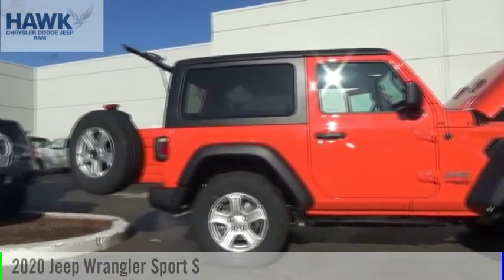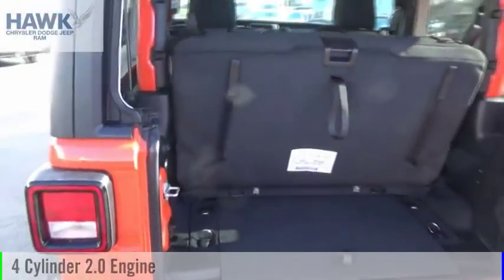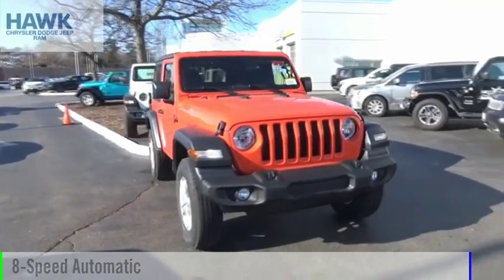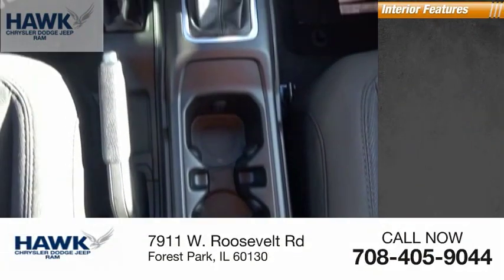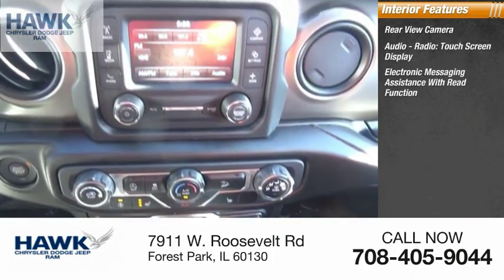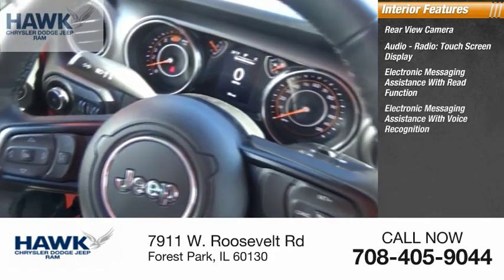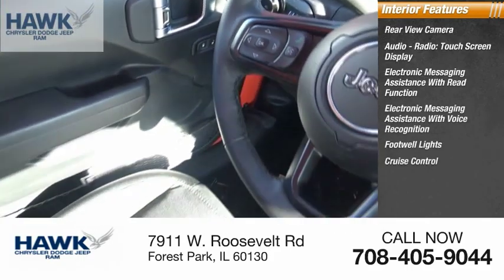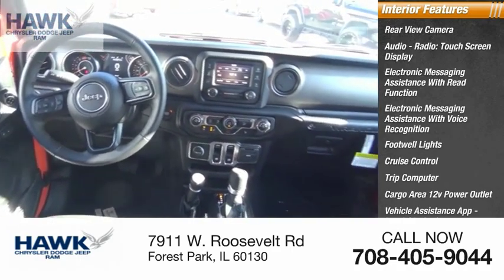2020 Jeep Wrangler Forest Park IL 200386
2020 Jeep Wrangler Sport S

7911 W. Roosevelt Rd

bVehicle Details/bbrbEquipment/bbrThis model has four wheel drive capabilities. Anti-lock brakes will help you stop in an emergency. This vehicle has an automatic transmission. Protect this vehicle from unwanted accidents with a cutting edge backup camera system. Easily set your speed in this Jeep Wrangler with a state of the art cruise control system. Increase or decrease velocity with the touch of a button. The Electronic Stability Control will keep you on your intended path. The vehicle has a 2.0 liter 4 Cylinder Engine high output engine. Enjoy the tried and true gasoline engine in the vehicle. Bluetooth technology is built into this 2020 Jeep Wrangler , keeping your hands on the steering wheel and your focus on the road. It has heated side mirrors to keep your vision clear in winter weather. This model is pure luxury with a heated steering wheel. With the keyless entry system on the Wrangler you can pop the trunk without dropping your bags from the store. The Wrangler shines like the sun with a vibrant orange exterior finish. The satellite radio system in it gives you access to hundreds of nation-wide radio stations with a clear digital signal.  The Wrangler has an adjustable telescoping wheel that allows you to achieve a perfect fit for your driving comfort. You will have no problem towing your boat or trailer to your next outing with this small suv.  The traction control system on this unit instantly senses tire slippage and executes minute power adjustments to maintain traction at all speeds.brbrbPackages/bbrQUICK ORDER PACKAGE 22S SPORT S: Engine: 2.0L I4 DOHC DI Turbo w/ESS; Transmission: 8-Speed Automatic (850RE); Speed Sensitive Power Locks; Automatic Headlamps; Leather Wrapped Steering Wheel; Front 1-Touch Down Power Windows; Power Heated Mirrors; R1234YF A/C Refrigerant; Security Alarm; Remote Keyless Entry; Sun Visors w/Illuminated Vanity Mirrors COLD WEATHER GROUP: Heated Steering Wheel; Heated Front Seats CONVENIENCE GROUP: Uni